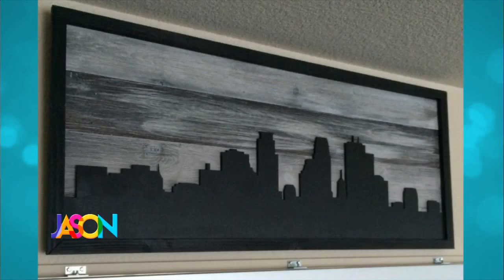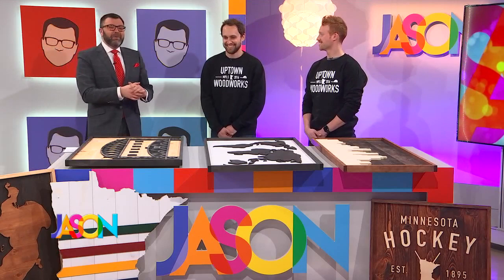Minnesota Makers: Uptown Woodworking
Jason chats with a couple of guys from Uptown Woodworking.